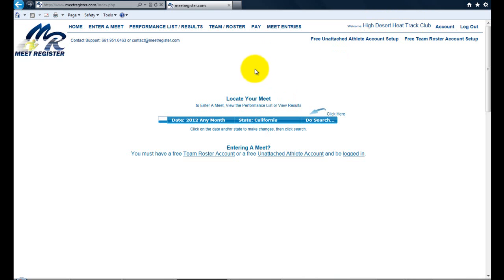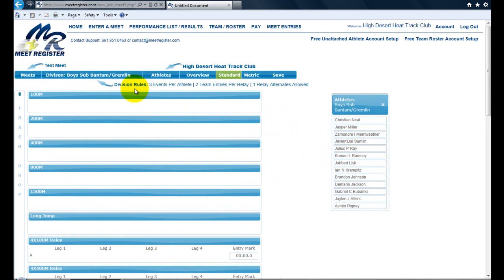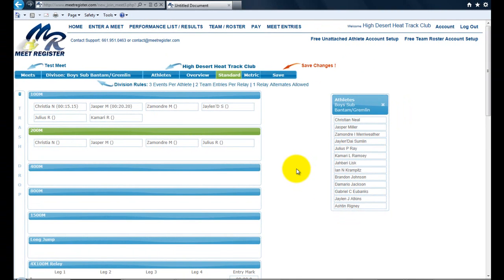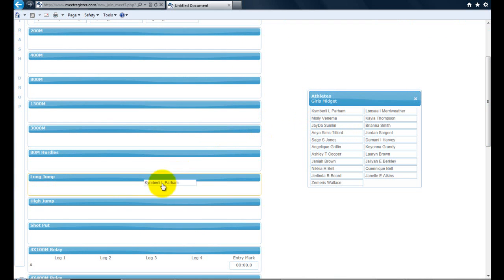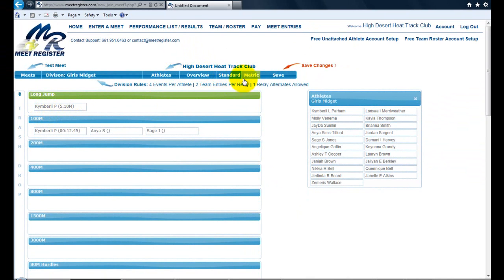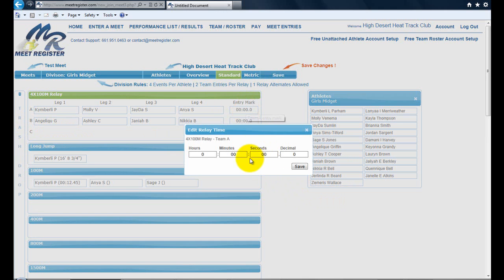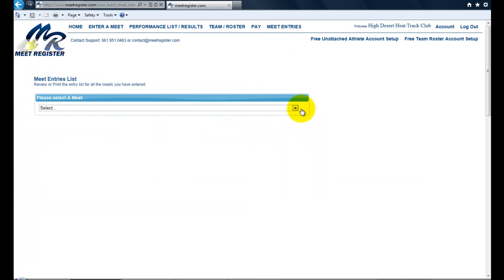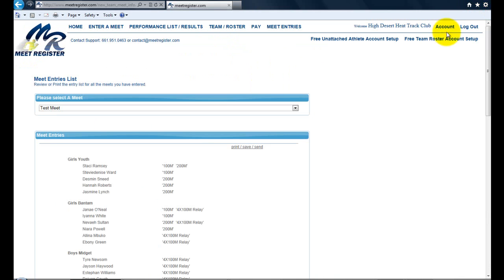Meet Register Enter a Meet Tutorial